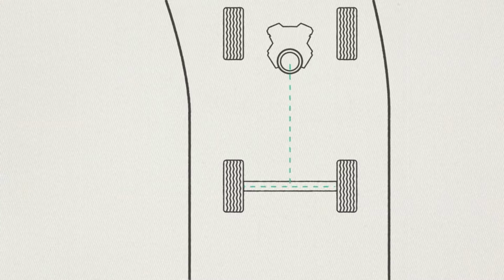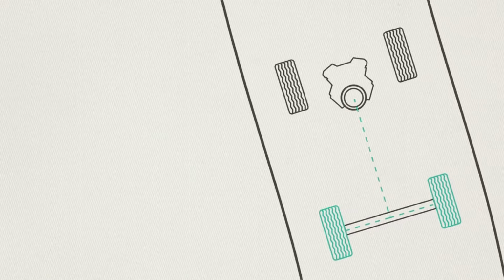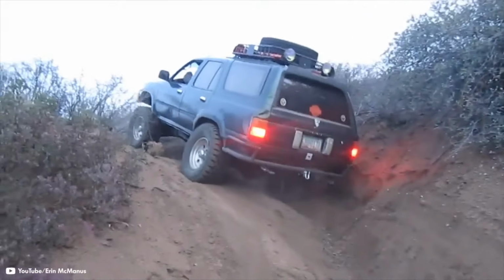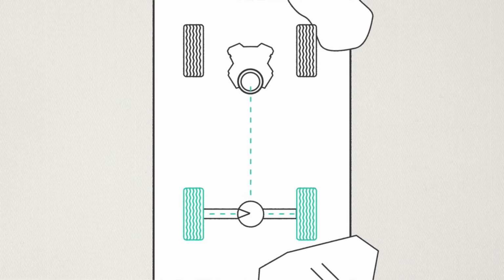How a Differential Works and Types of Differentials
Simply put, a differential is a system that transmits an engine's torque to the wheels. The differential takes the power from the engine and splits it, allowing the wheels to spin at different speeds.

Trending today